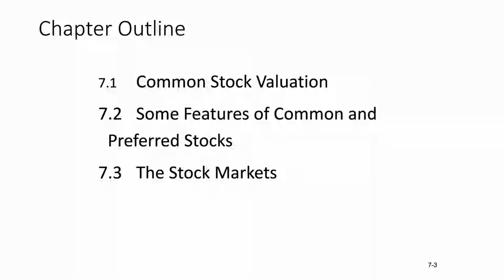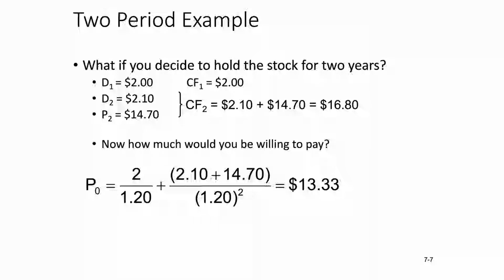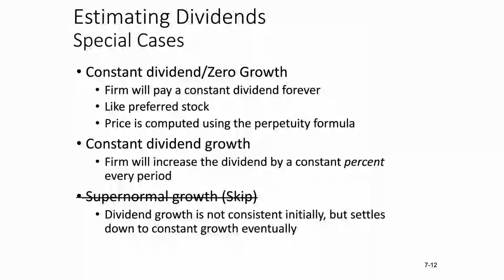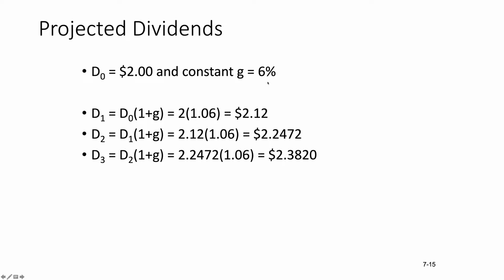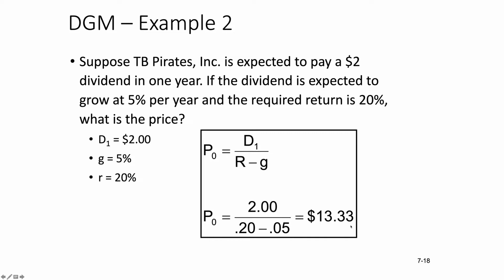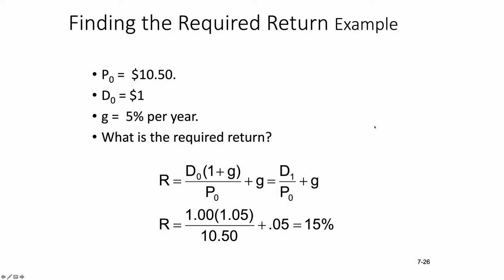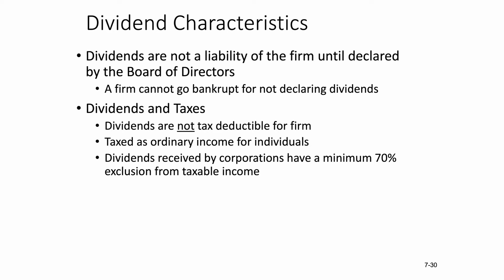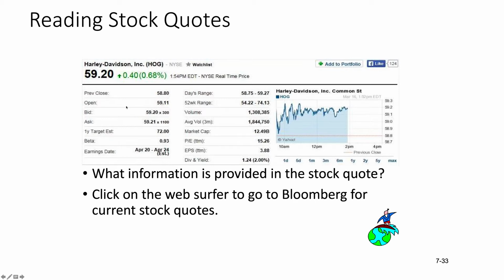Bus2224, 5 2 Stocks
Dividend Growth models for stocks.